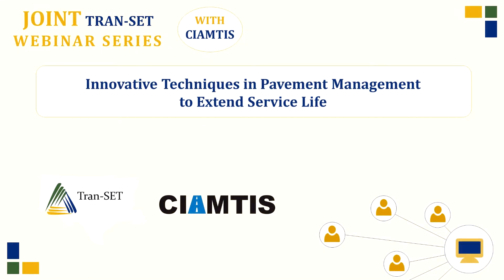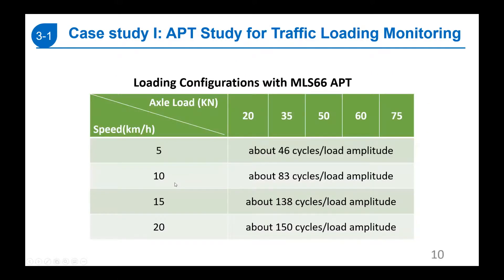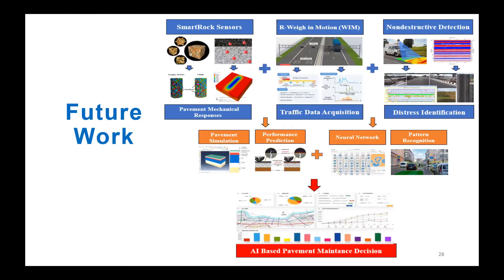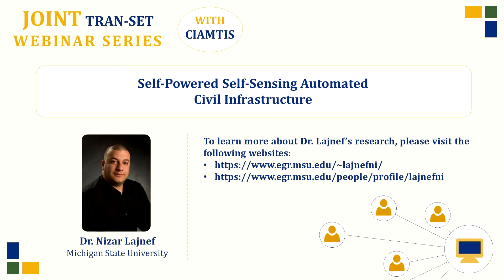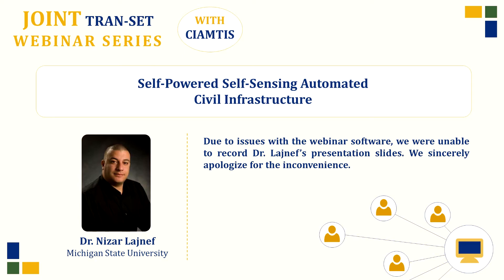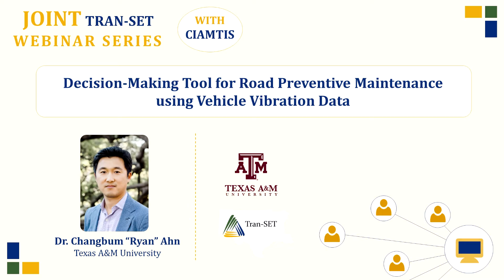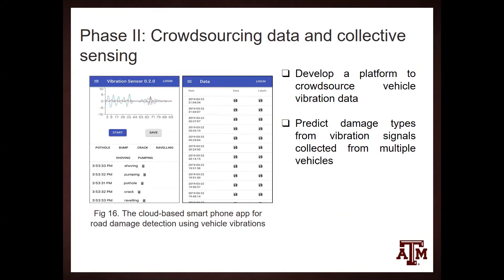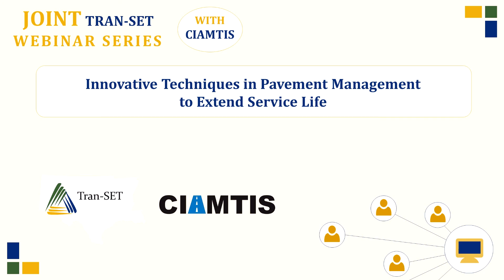Joint Tran-SET Webinar Series: Pavement Management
The sixth webinar in our "Joint Tran-SET Webinar Series" on "Innovative Techniques in Pavement Management to Extend Service Life". Presentations include:

*Use of Wireless Sensors to Monitor Pavement Mechanical Responses for Supporting Rehabilitation Decision Making (Dr. Shihui Shen): 1:50
*Self-Powered Self-Sensing Automated Civil Infrastructure (Dr. Nizar Lajnef): 23:17
*Decision-Making Tool for Road Preventative Maintenance Using Vehicle Vibration Data (Dr. Changbum "Ryan" Ahn): 45:30
*Q&A Session: 59:02